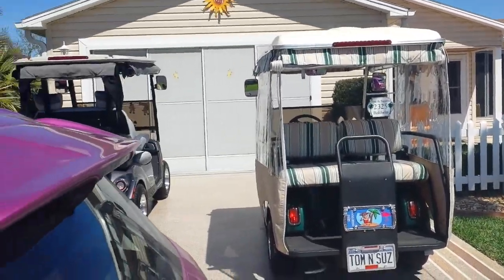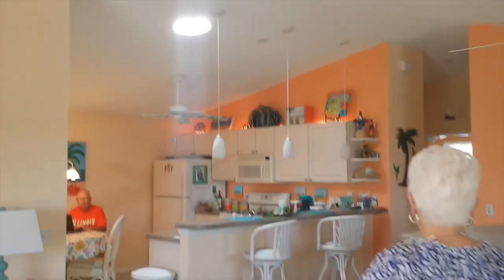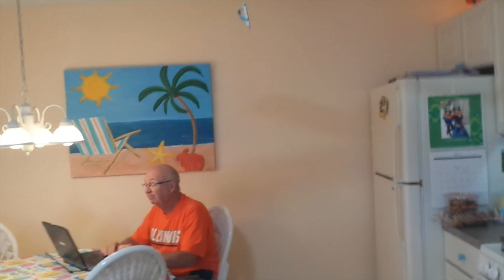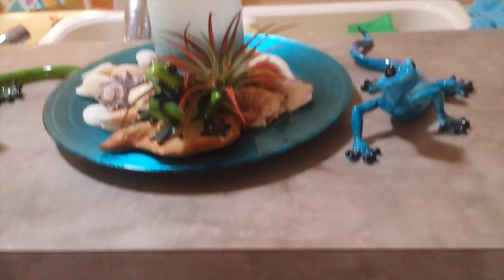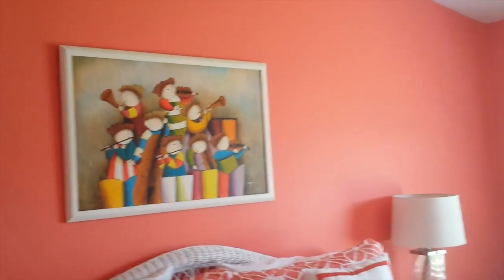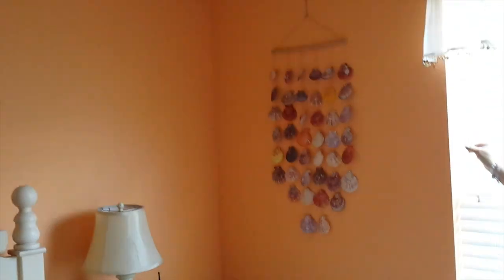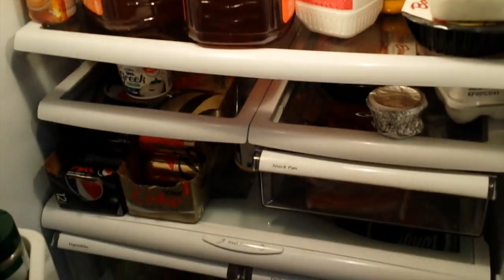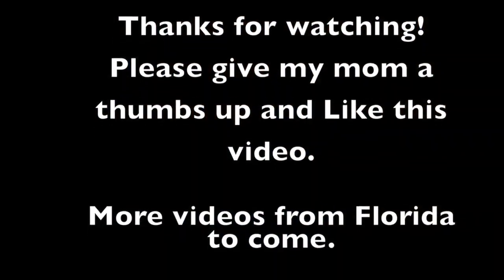ML Cribs with Mom's Florida Villa Vlog #266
See My Mom's Florida Villa in The Villages, Florida.

Melody Lane